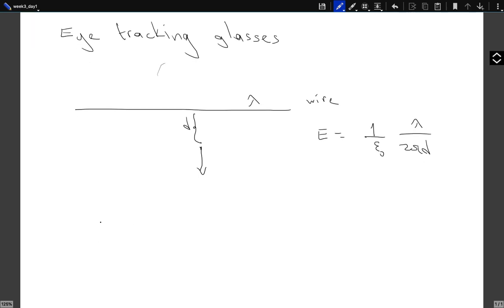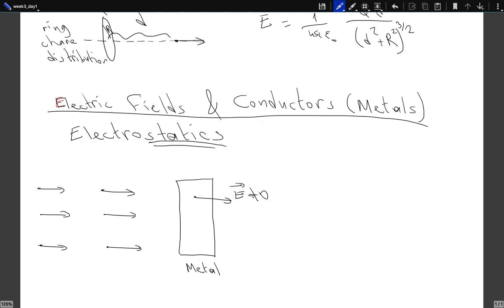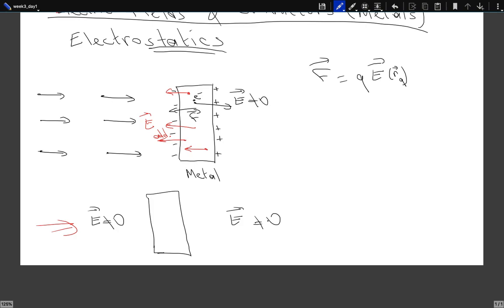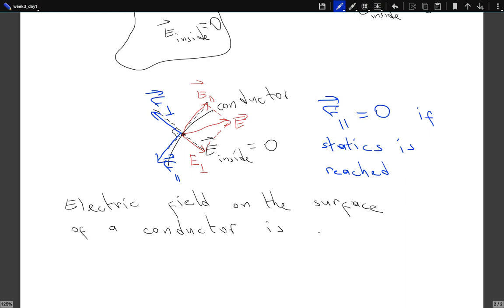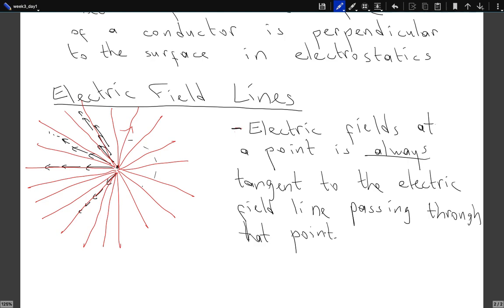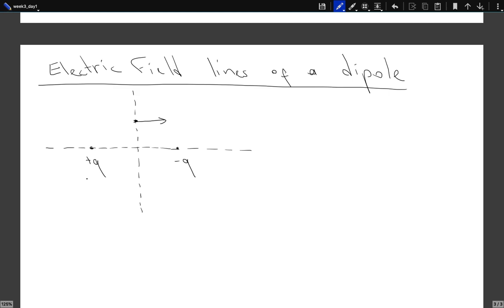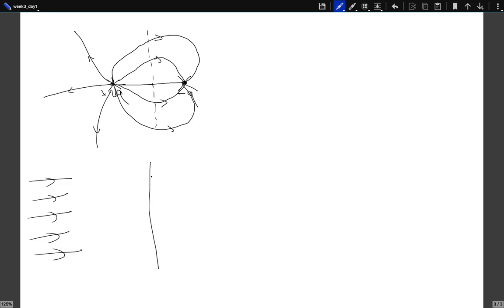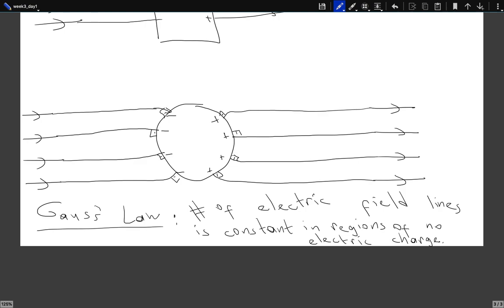20182 phys106 week3 day1 hour1